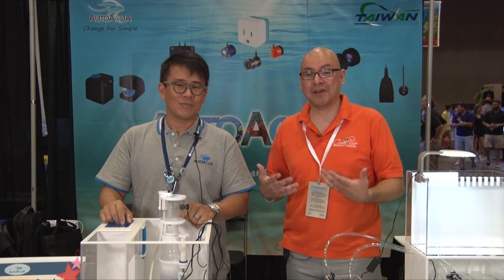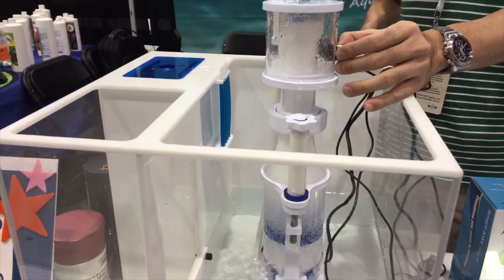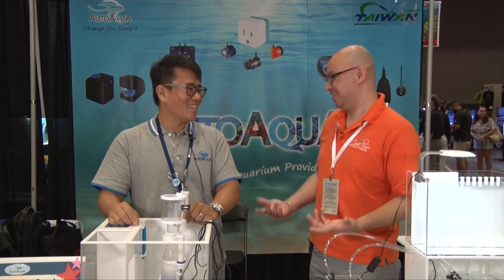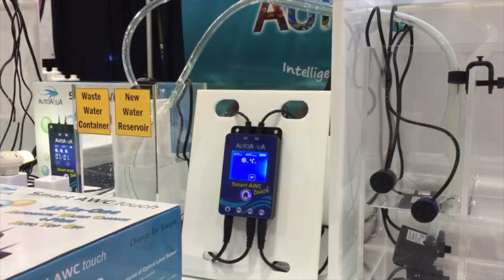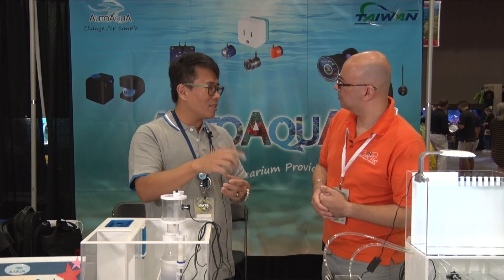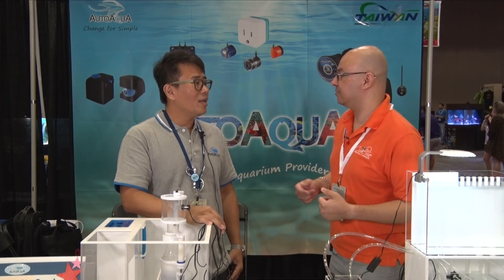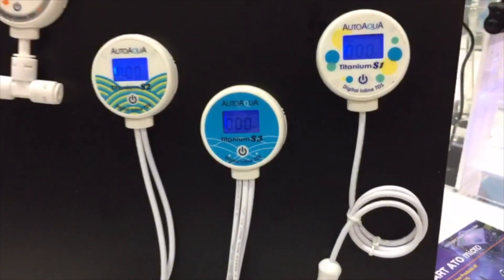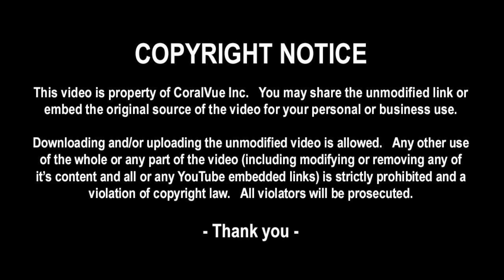MACNA 2017: AutoAqua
In this episode of [CVtv], Carlos chats with Joseph from AutoAqua who introduces us to three brand new products debuting in New Orleans.  The Smart Sensor outlets which allows you to easily monitor sump, temperature and skimmer collection cup without any programming at all.  Just plug and the sensors will take care of the rest.  The new Smart Automatic Water Changer which automates the process of making system water changes and a redesign on the TDS meters.